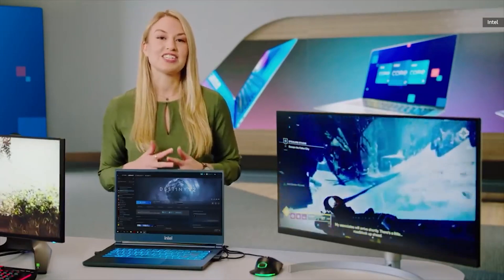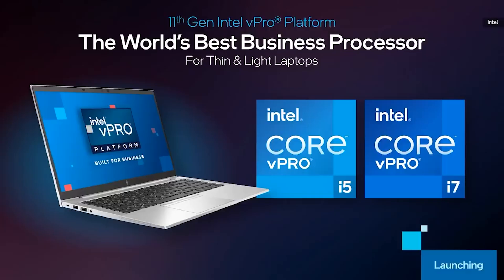How To Pick A Laptop in 2021 - Processors | QuickShorts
❗️💥 WEEKLY QUICK SHORTS EVERY THURSDAY 💥❗️

You ever wondered what kind of laptop should i be looking for? well we got the answer in this video series. We dive into the Processors for laptops and what type of processors laptops can provide